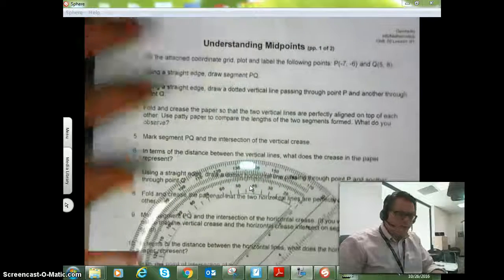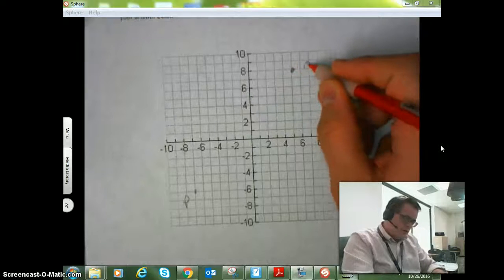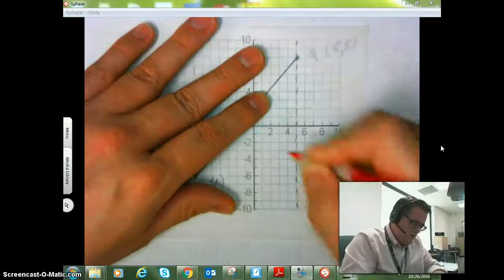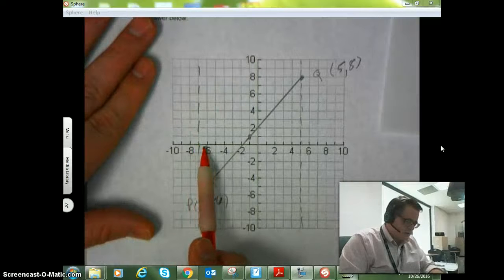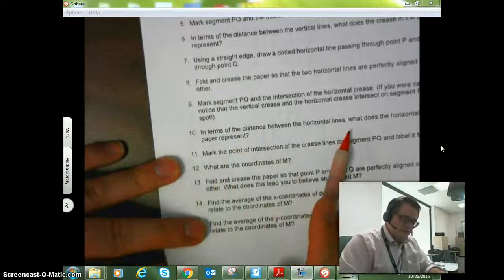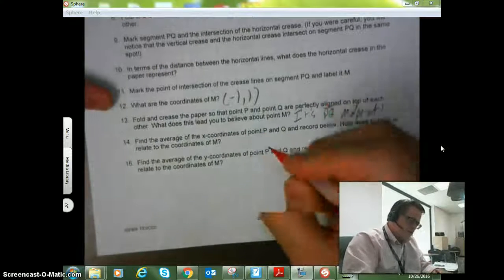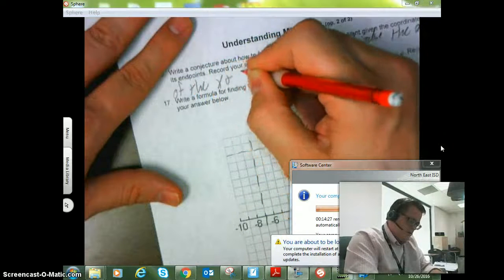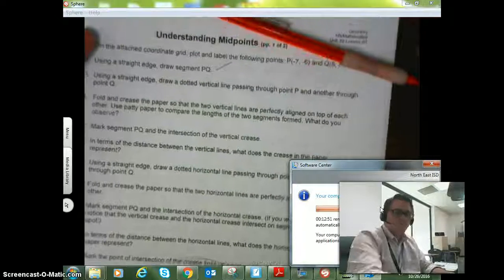Understanding Midpoint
This video shows how the midpoint formula is derived.